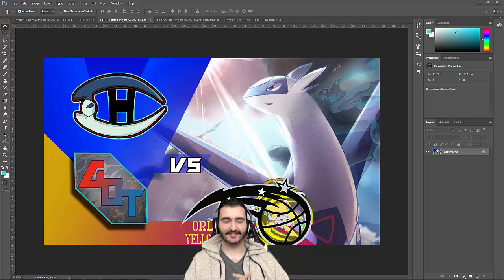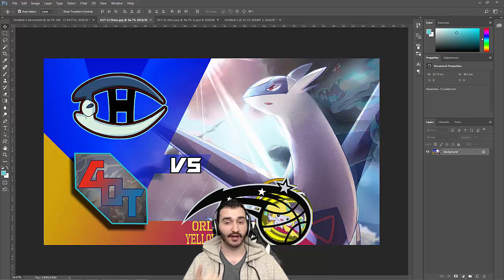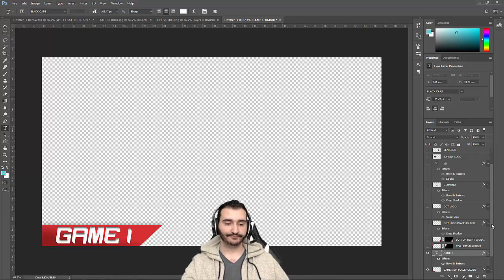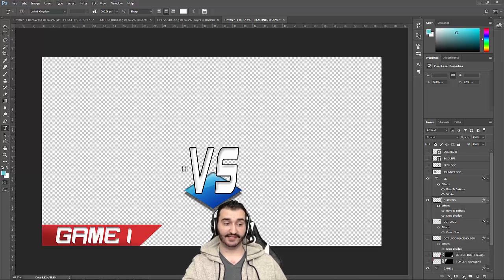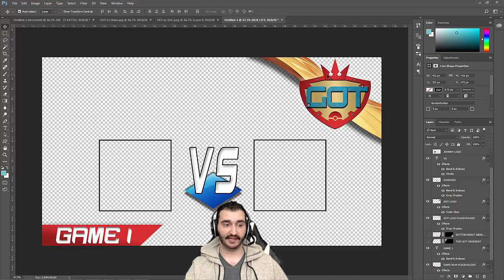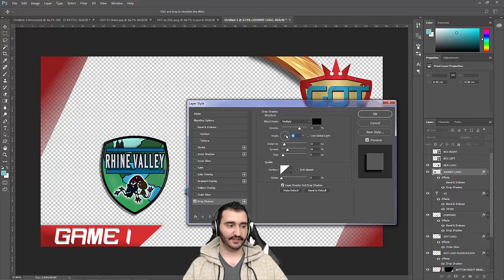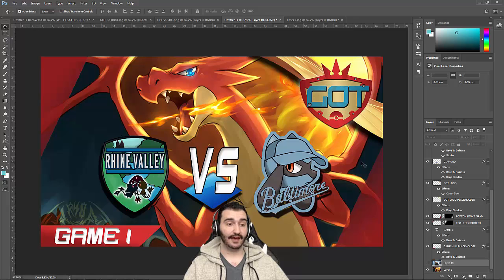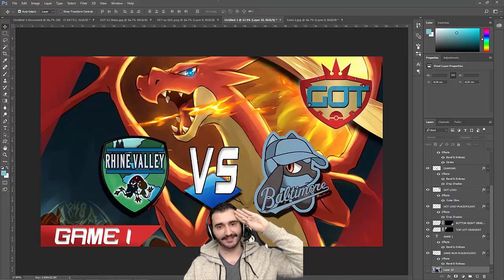NEW GOT Thumbnail!!!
Here's the thumbnail we'll be using guys!